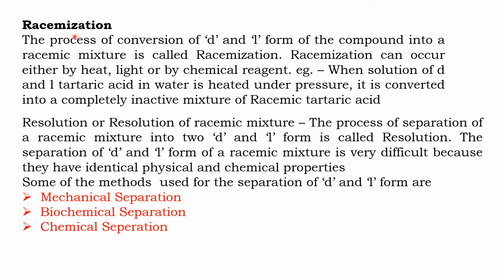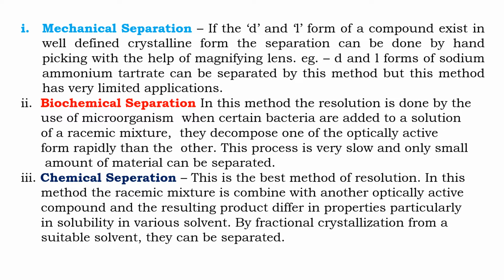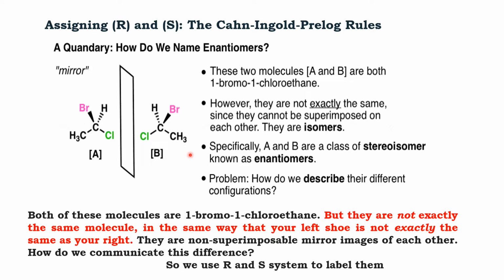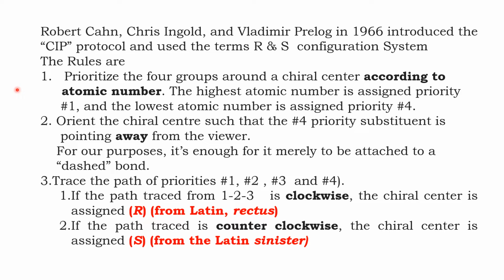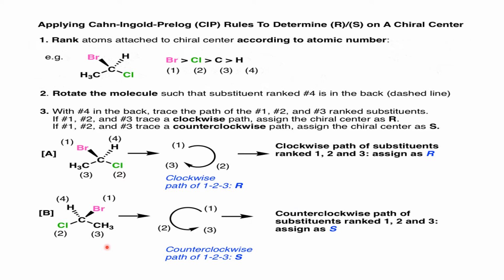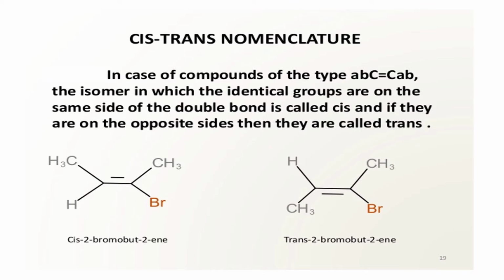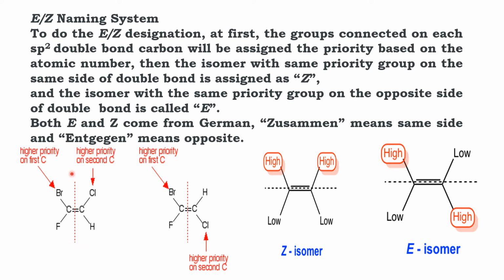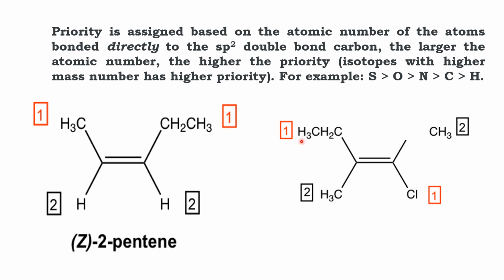STEREOCHEMISTRY PART 5